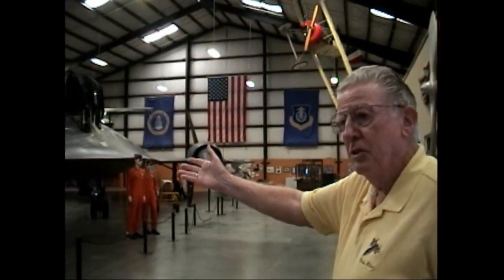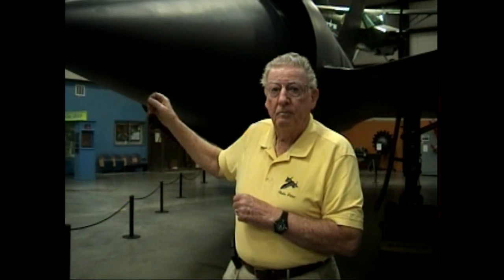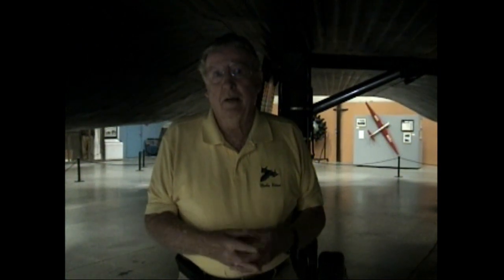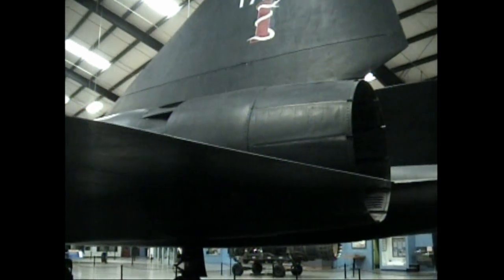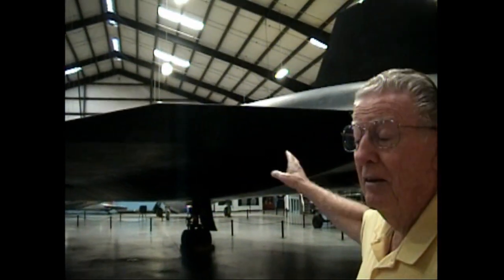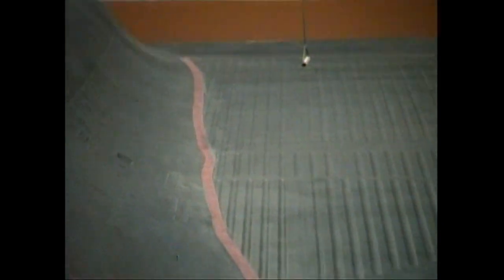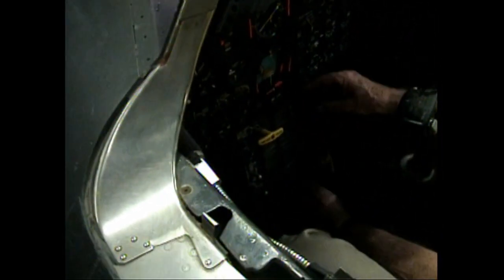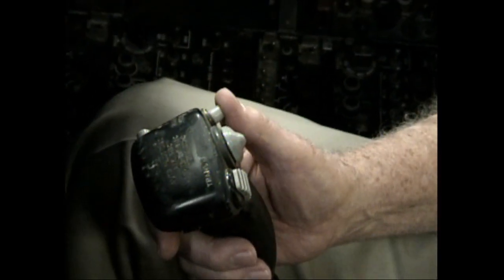Jim Shelton describes the SR-71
In our last video that was produced by Paul Trainor, we have Col Jim Shelton USAF (Retired) presenting on the SR-71 Blackbird and his time flying this famous aircraft.